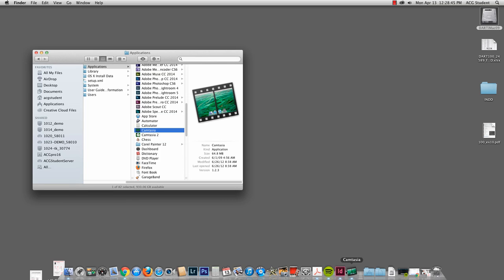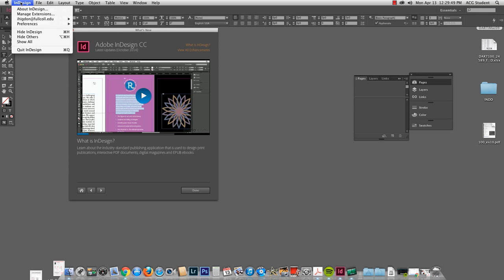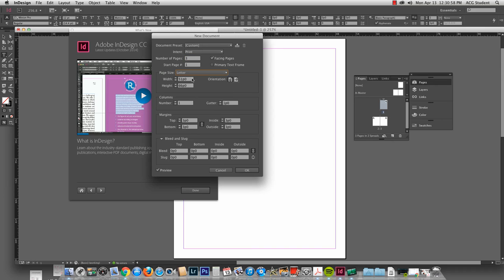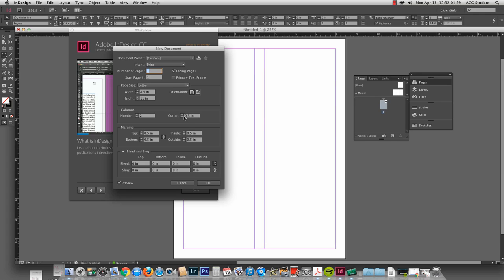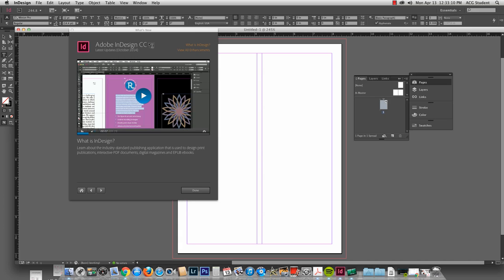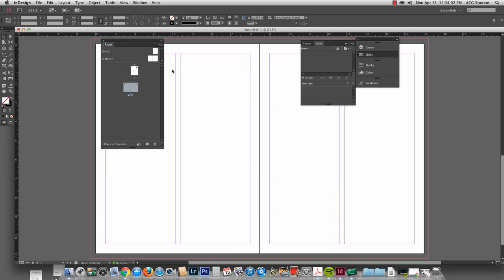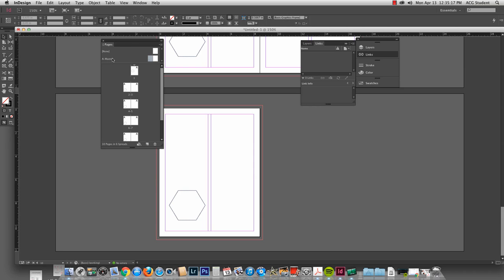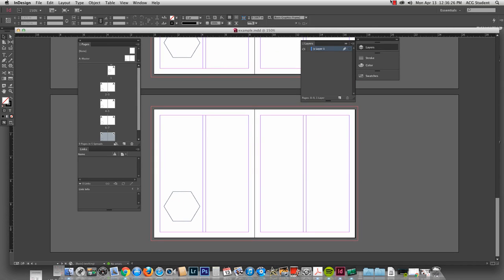Intro to Indesign